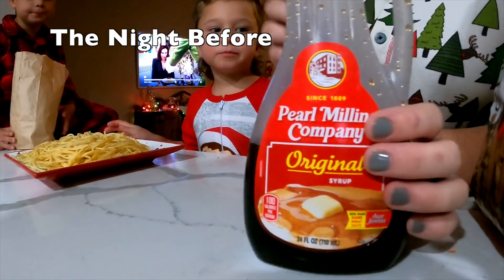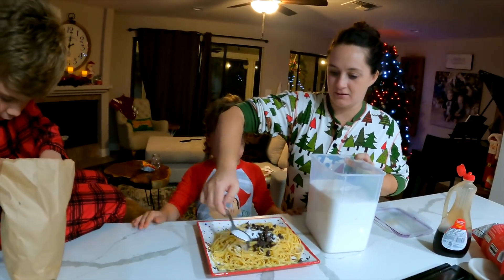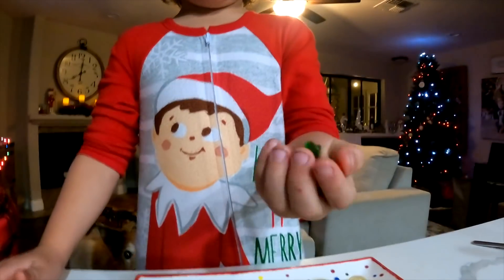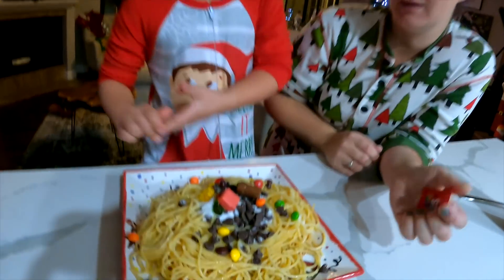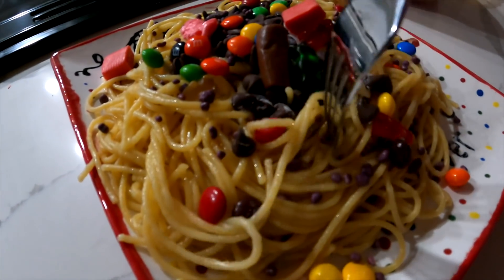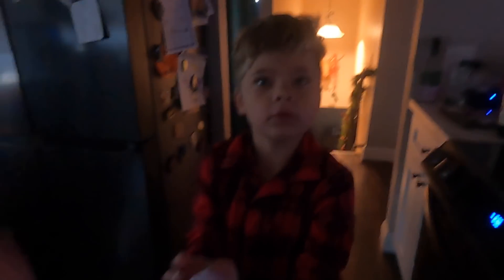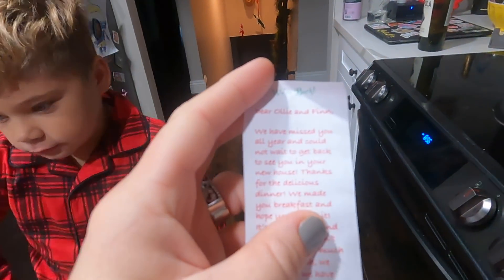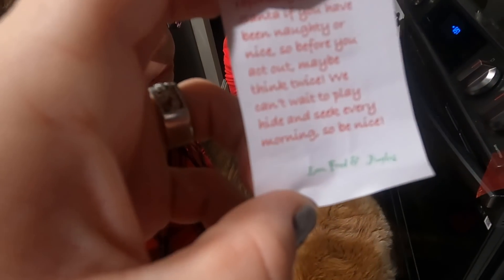How To Catch An Elf on the Shelf!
We update you on our crazy Thanksgiving and we make something delicious for our elf on the shelf! Don't miss this!!

Instagram → @bryanlanning → @missylanning → @ollieandfinn
Karma’s Instagram! → @Karma.And.Friends